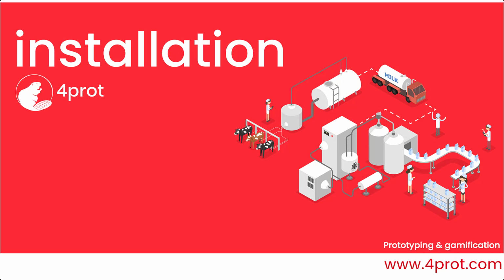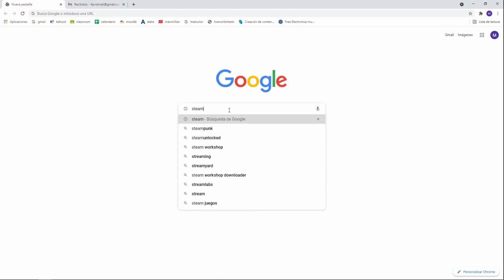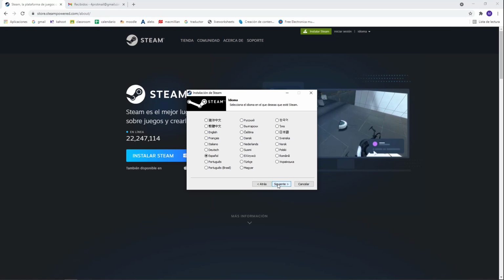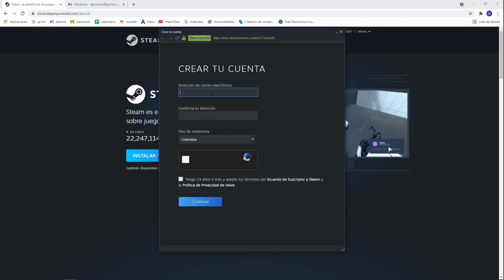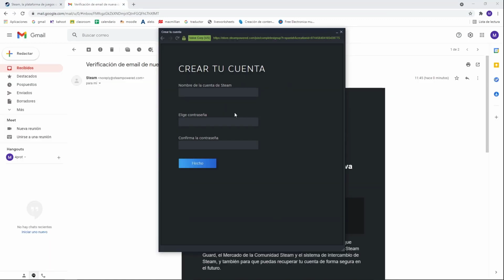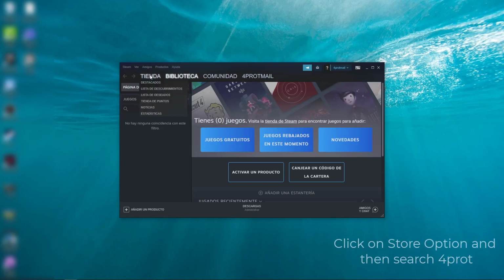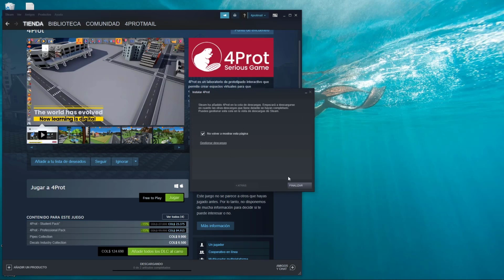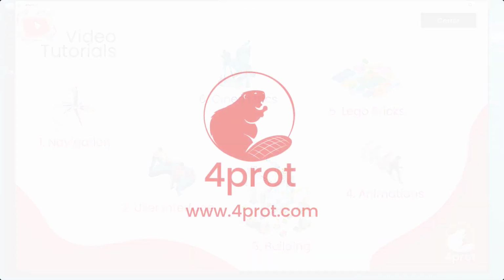4Prot Installation guide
In this video you´ll learn how to install 4Prot.